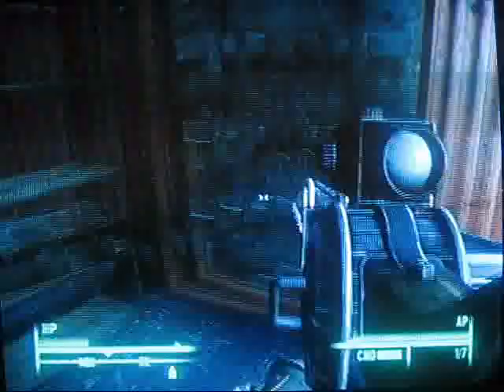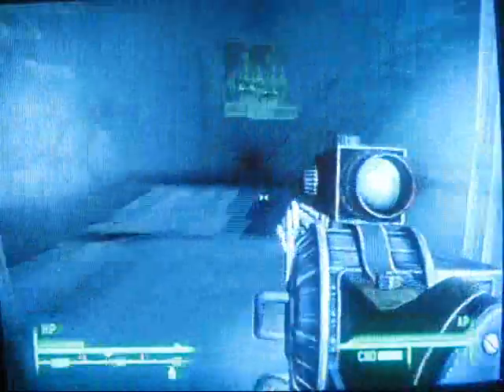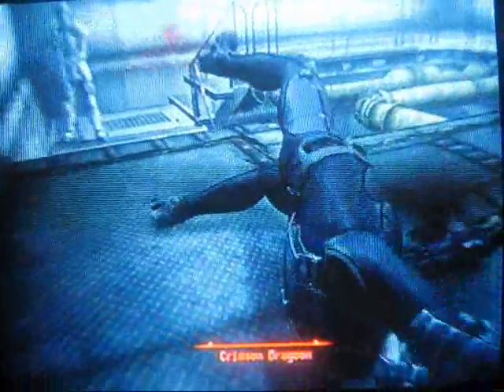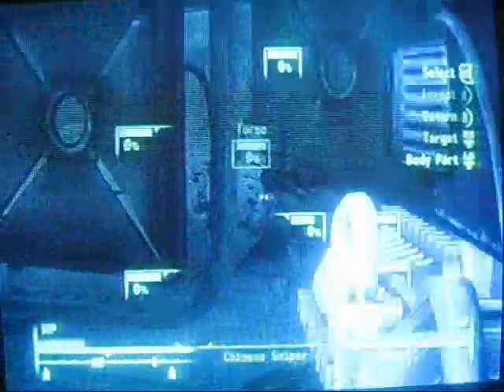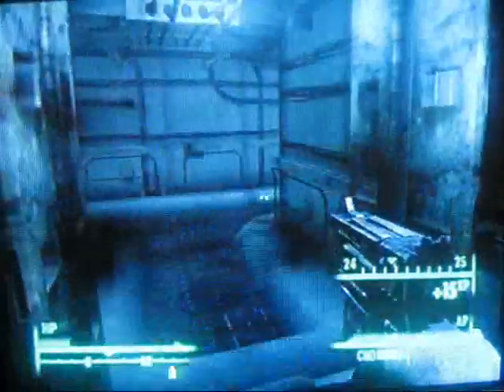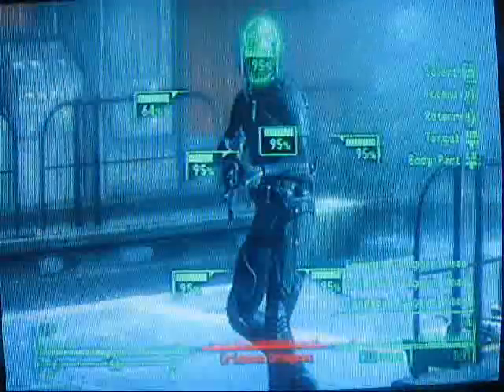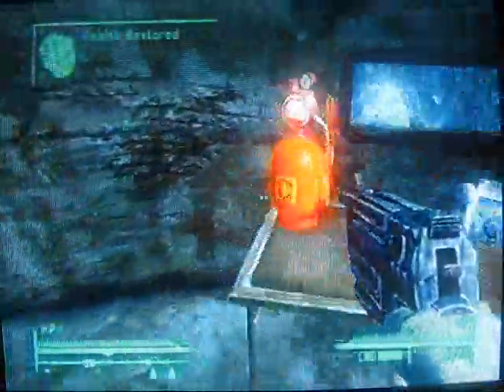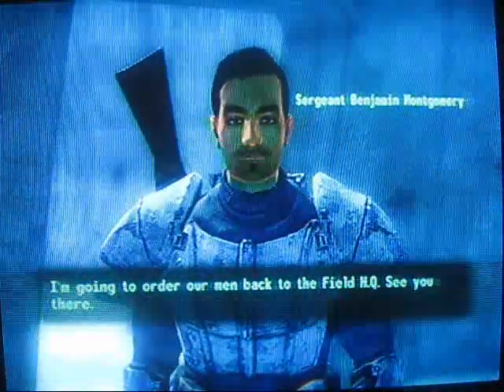Fallout 3 Operation Anchorage - Paving the Way - Pt.7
Operation Anchorage Walkthrough